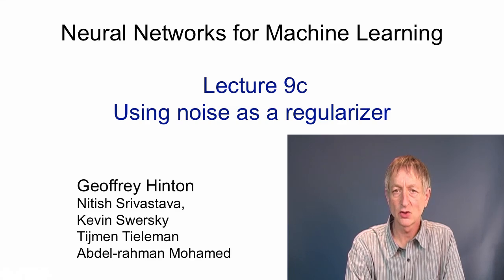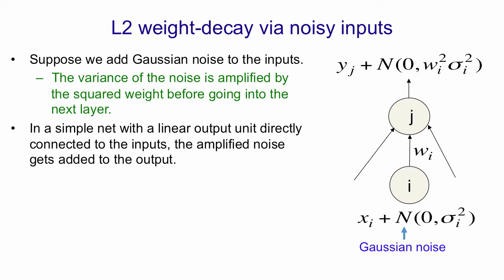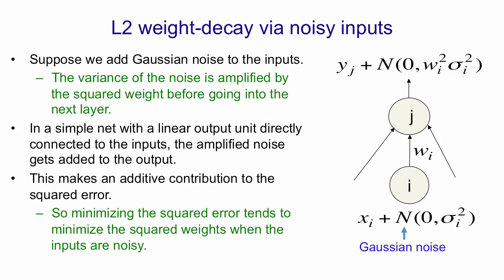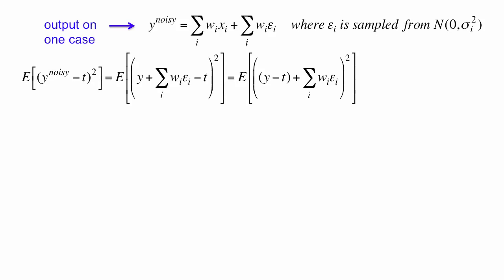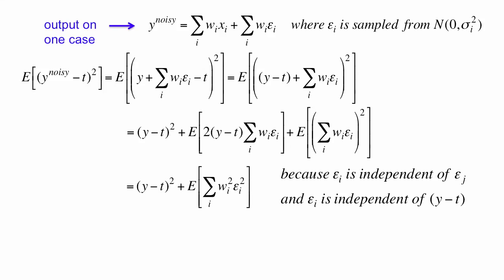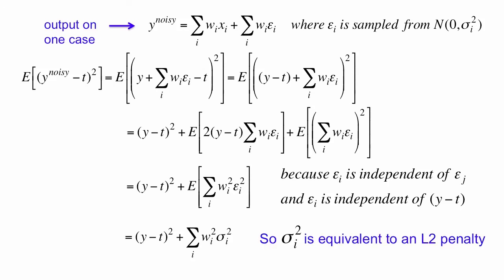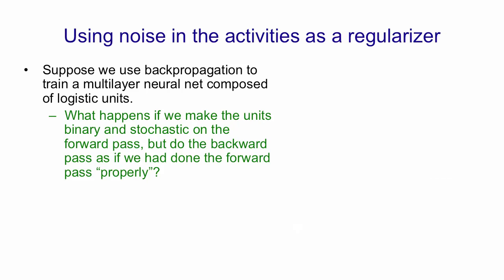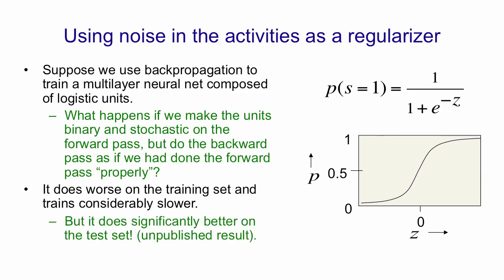9c Sử dụng nhiễu như là một phương pháp chuẩn hóa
Using noise as a regularizer